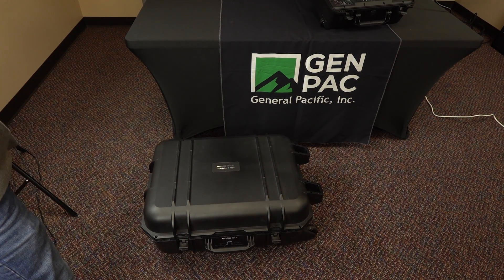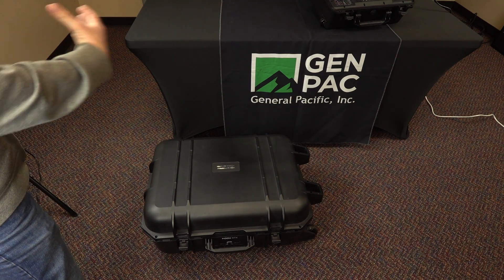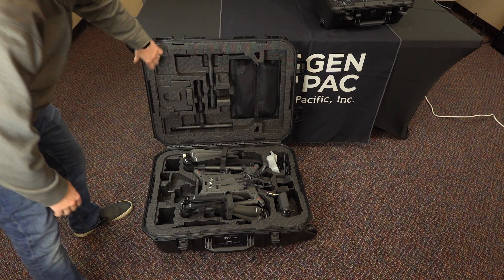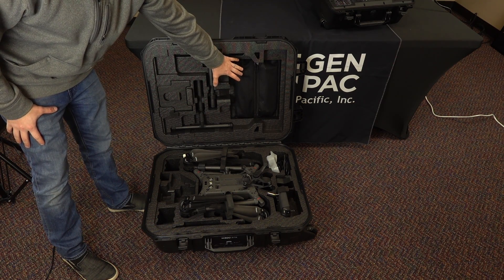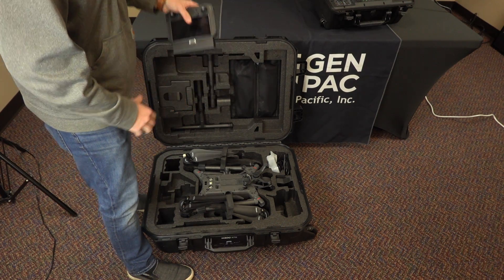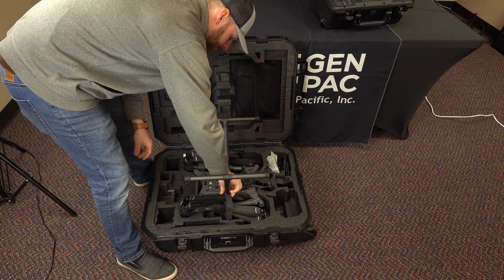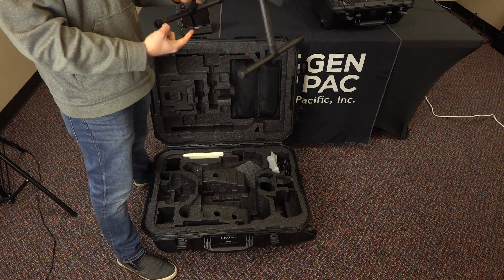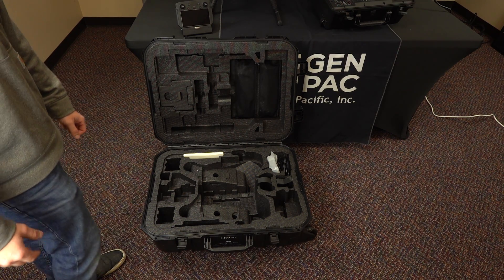Quick Assemble DJI M300 RTK with GenPac Drones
Here is a quick video on how we found best to assemble the new DJI M300RTK